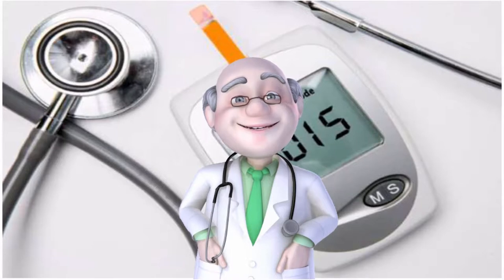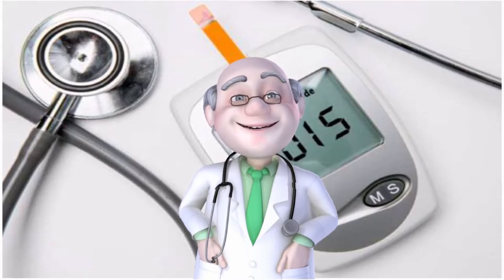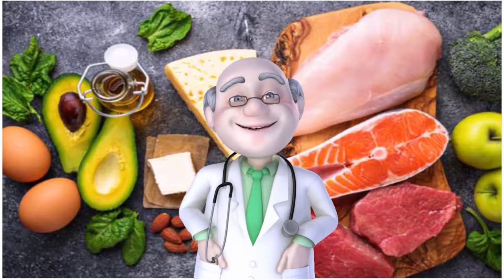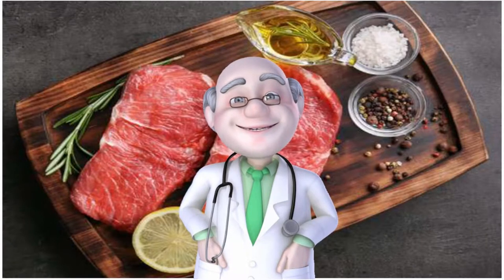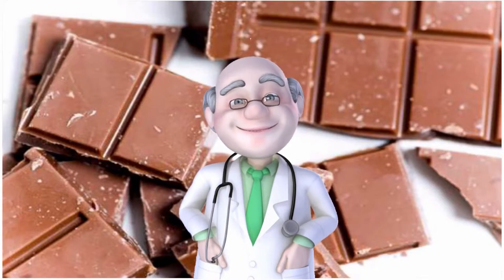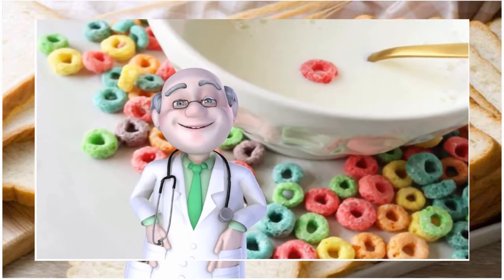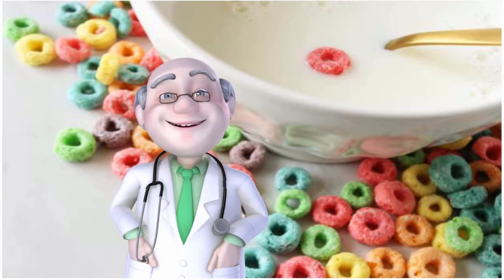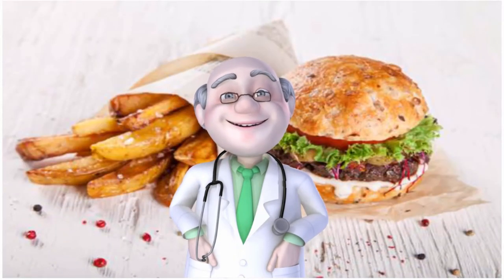The 10 Worst Foods for Your Cholesterol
Dairy
Is milk good for you? While the jury is still out on just how much of an effect foods have on cholesterol levels—it’s especially true of dairy. Some research indicates that things like aged cheddar and yogurt, even though they’re whole fat, have little to no effect on blood cholesterol, says Spano. In general, it’s fine to consume these foods in moderation. As always, try to get more plant-based and fewer processed foods into your diet on a regular basis—an undisputed winning dietary strategy. Your heart will thank you, Spano says. Next, check out 30 easy ways to boost your heart health.